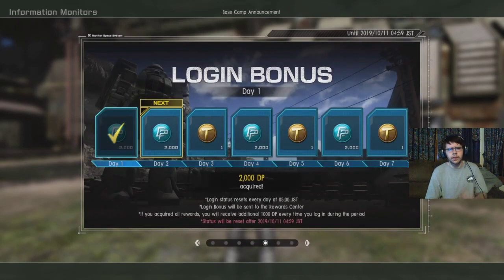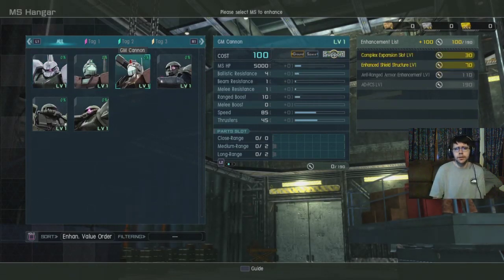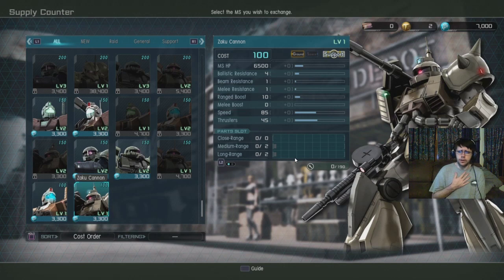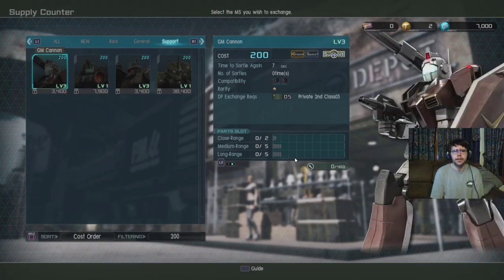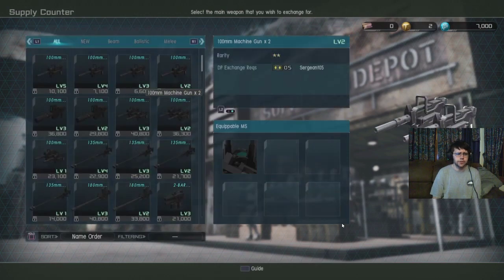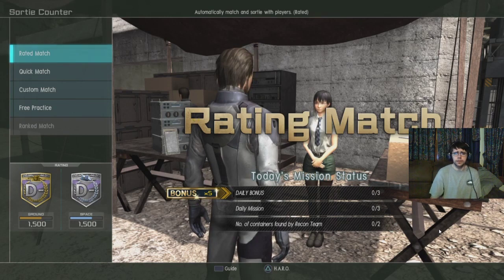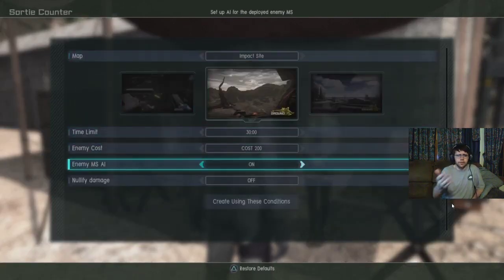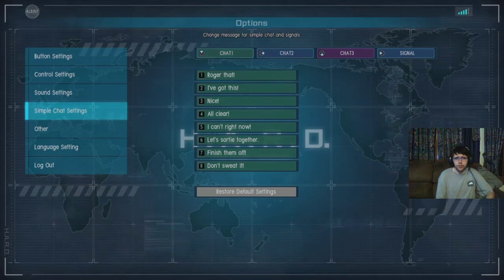After first tutorial what I recommend. Explaining the hub and haro menu.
So what to do as a new player after the first tutorial yes more tutorials at the tutorial girl (tenda). then what I recommend to by and first goals for the dp shop. All the hub sections and the haro.